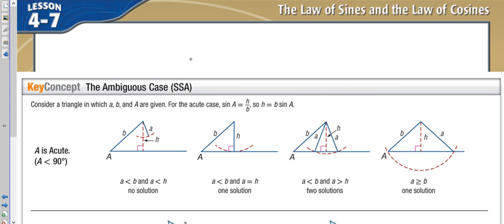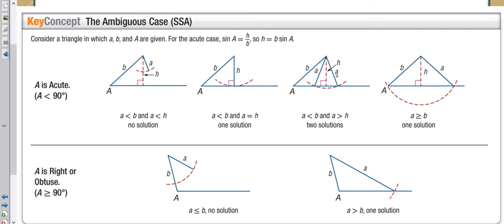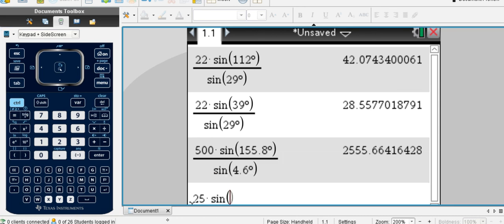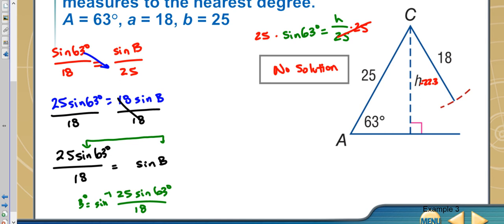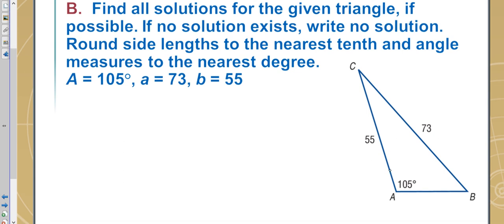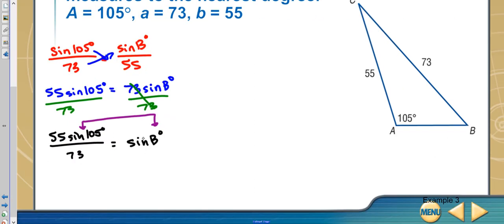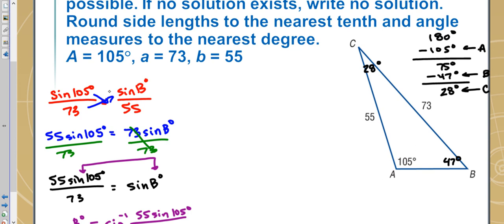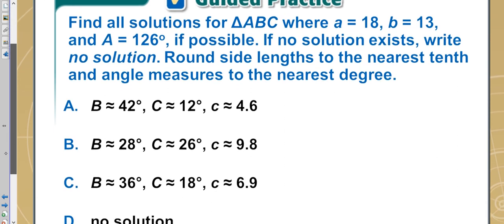4-7 Example 3 The Ambiguous Case - One or No Solution (SSA)